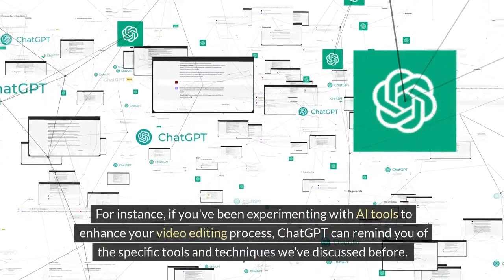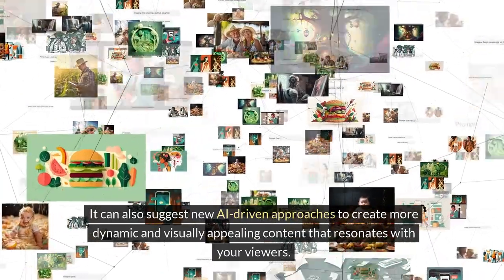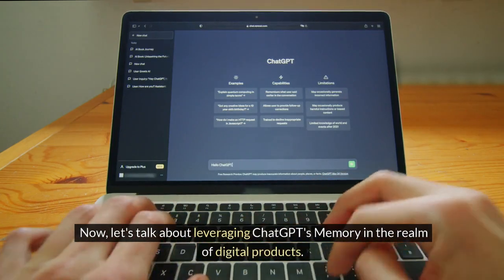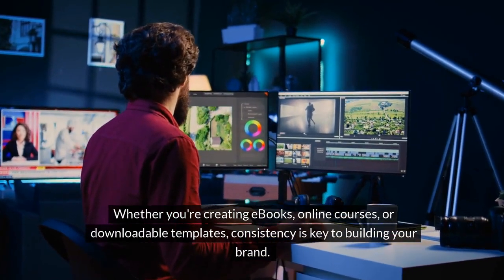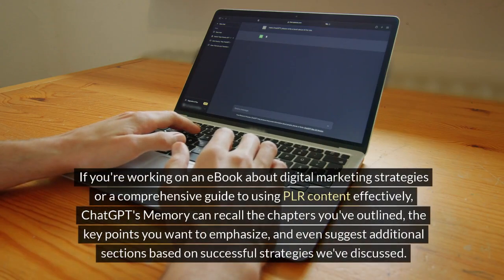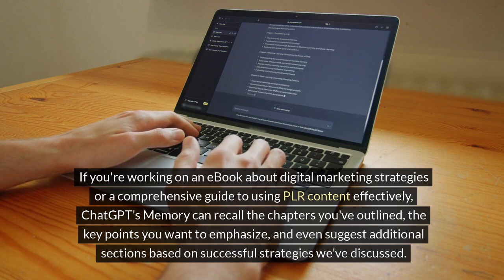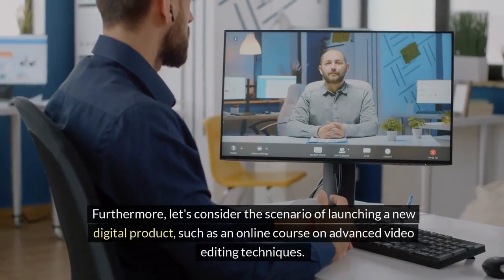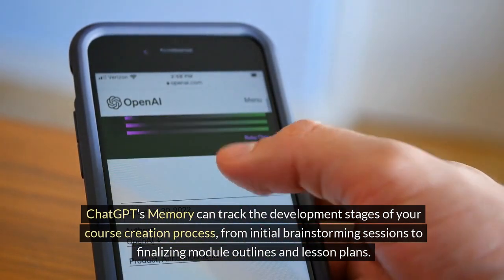AI With Memory: Transform Your Online Business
In this video, we will be discussing AI With Memory: Transform Your Online Business